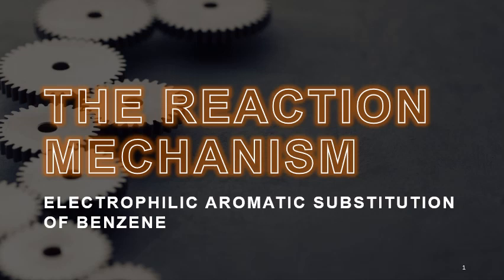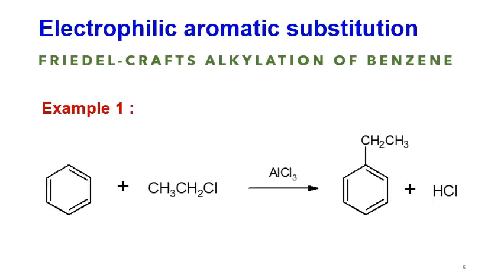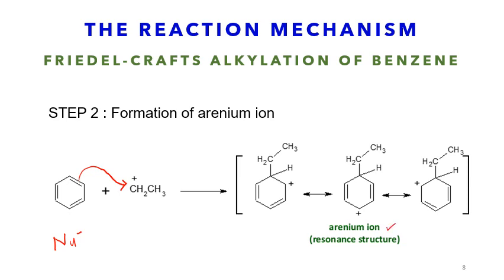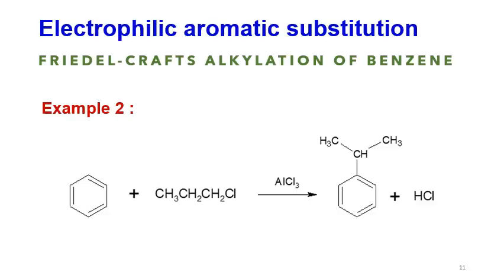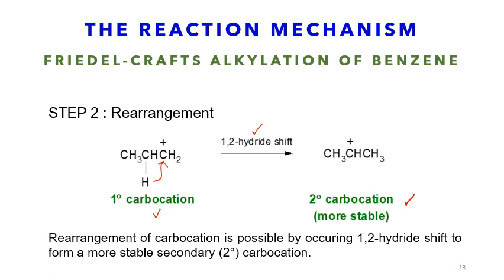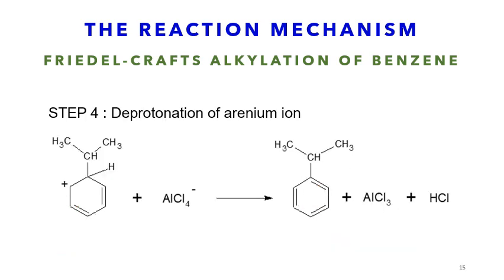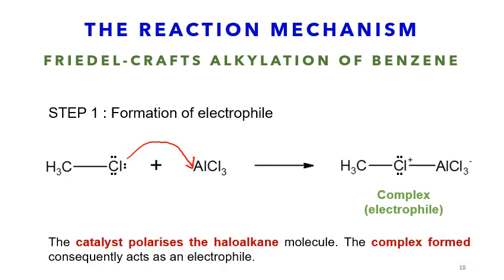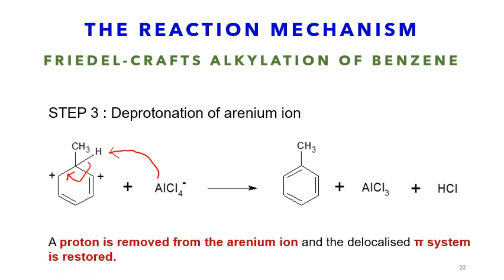13. 3 - Reaction Mechanism : Alkylation of Benzene